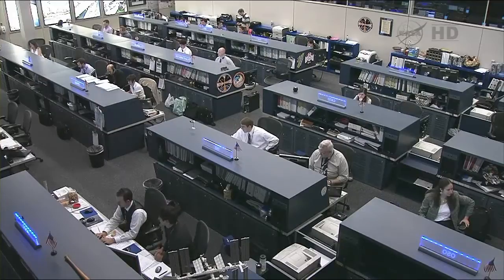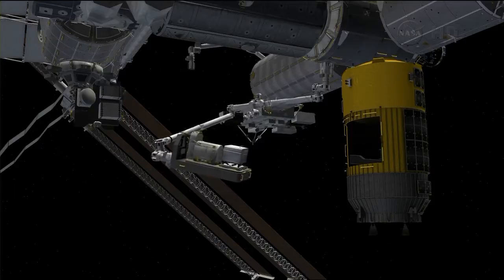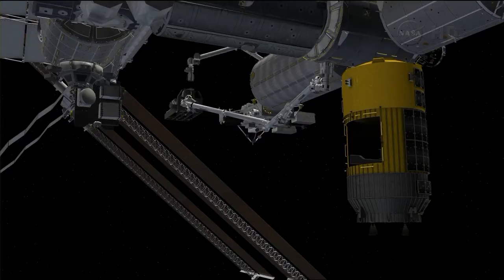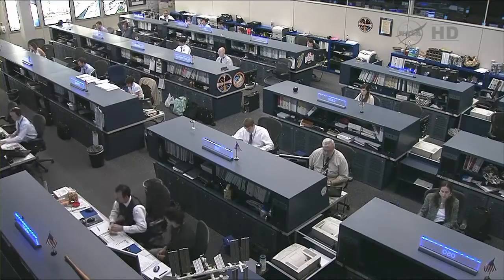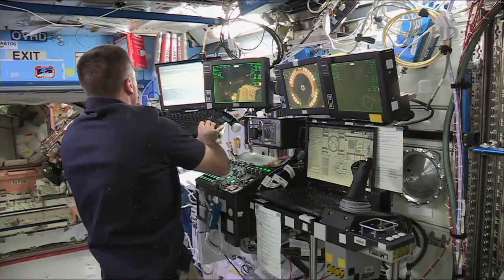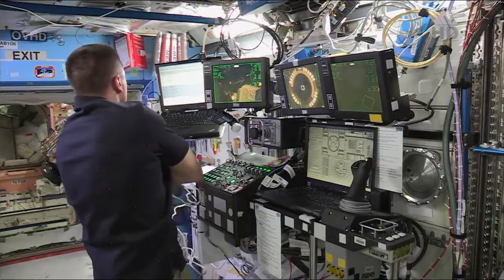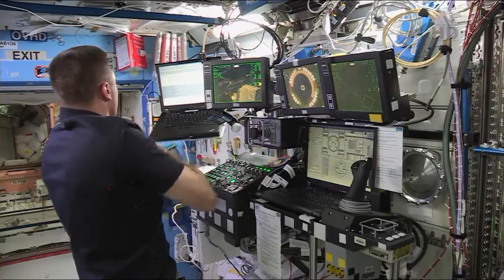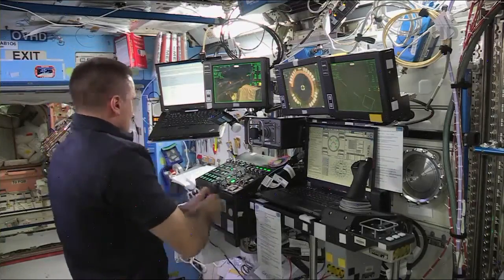Part 2: Berthing of the "Kounotori" H-II Transfer Vehicle-4 HTV-4 Cargo Vehicle to ISS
The fourth Japan Aerospace Exploration Agency H-II Transfer Vehicle, or HTV-4 was installed on its berthing port on the Earth-facing side of the International Space Station's Harmony node at 11:38 a.m. EDT Friday, delivering 3.6 tons of science experiments, equipment and supplies to the orbiting complex.

Flight Engineer Karen Nyberg, with the assistance of Flight Engineer Chris Cassidy, initially grappled the HTV-4 with the Canadian Space Agency-provided arm at 7:22 a.m. as the Japanese space freighter flew within about 30 feet of the complex. Flight Engineer Luca Parmitano of the European Space Agency joined the two NASA astronauts in the cupola to monitor the systems of the Japanese space freighter during its approach.

At the time of capture, the station was orbiting 260 miles just to the south of South Africa.

With HTV-4 securely in the grasp of Canadarm2, the robotics team at the Johnson Space Center's Mission Control Center remotely commanded the arm to guide HTV-4 to a ready-to-latch position on the Earth-facing port of the Harmony node.  Nyberg and Cassidy then used a laptop computer to conduct the initial bolting and first stage capture of Harmony's Active Common Berthing Mechanism (ACBM) with HTV-4's Passive Common Berthing Mechanism (PCBM).  Once that was done, the ground team completed the bolting process through second stage capture.

Also known as Kounotori - Japanese for "white stork" because it is emblematic of an important delivery - the HTV is a 33-foot-long, 13-foot-diameter unmanned cargo transfer spacecraft capable of delivering both internal and external supplies and hardware to the station. HTV-4 launched from the Tanegashima Space Center in southern Japan on Aug.3 at 3:48 p.m. (Aug. 4 at 4:48 a.m., Japan time).

After equalizing pressures between the cargo craft and the station, the crew is scheduled to open the hatches Saturday and begin the process of removing the supplies from the Kounotori's pressurized logistics carrier.

Among the items within Kounotori's pressurized section are test samples for research experiments inside the Kibo laboratory, a new freezer capable of preserving materials at temperatures below -90 F, four small CubeSat satellites to be deployed from Kibo's airlock as well as food, water and other supplies for the station's crew. The pressurized section also is delivering new hardware for the Robotic Refueling Mission to demonstrate robotic satellite-servicing tools, technologies and techniques.

The HTV-4's unpressurized section is delivering two orbital replacement units (ORUs)  - a spare Main Bus Switching Unit (MBSU) and a spare Utility Transfer Assembly (UTA) -  to keep the space station's electrical system operating smoothly.  The UTA maintains electrical continuity through the Solar Alpha Rotary Joint, passing electrical power generated by the complex's huge solar arrays to station elements and payloads, while the MBSU provides switching capabilities for the various power channels and sources. ORUs are modular station components designed to be replaced periodically.

Also inside HTV's unpressurized cargo hold is the Space Test Program - Houston 4 (STP-H4) payload, which is a suite of seven experiments for investigating space communications, Earth monitoring and materials science.

The exposed pallet to which all the unpressurized cargo is mounted will be removed from Kounotori by Canadarm2, handed off to the Japanese Experiment Module robotic arm and attached to a platform on the Kibo module's Exposed Facility over the weekend.

In early September, the cargo vehicle will be filled with trash, detached from the station and sent to burn up in Earth's atmosphere.